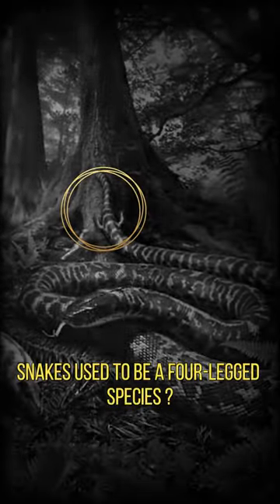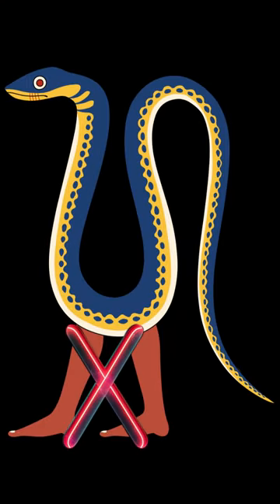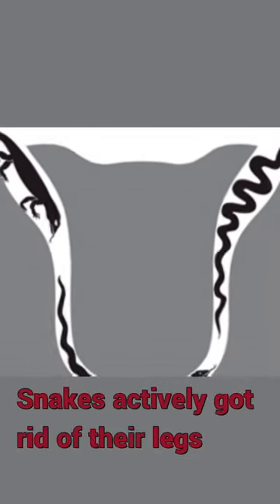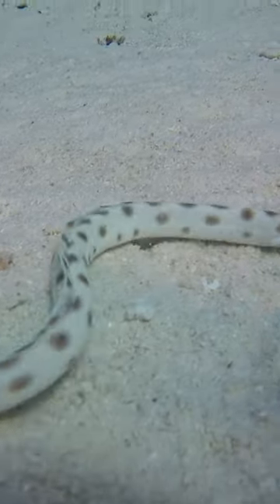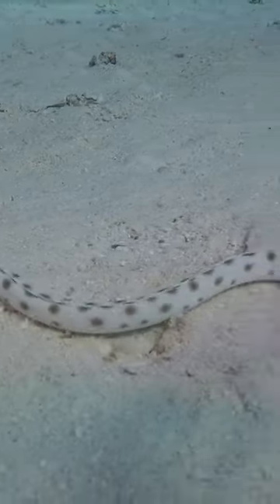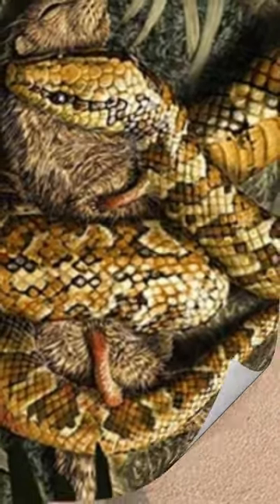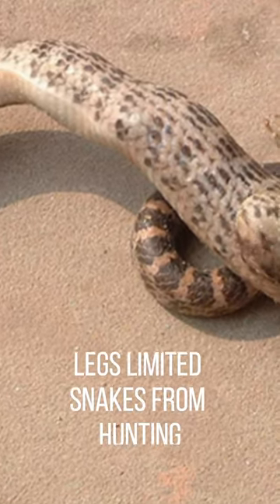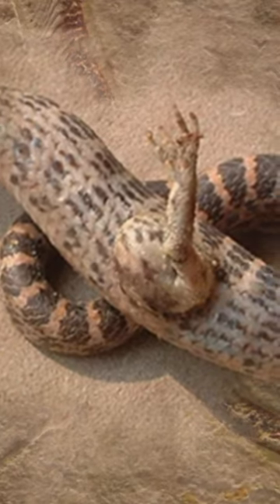Evolutionary Wonders: The Legless Transformation of Snakes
"Fossil studies show that snakes still have some leg bones, indicating their four-legged past. Over time, those legs got smaller and eventually disappeared which related to their food chain and living environment. Instead, snakes developed a keen sense of smell and hearing to move in tight spaces and understand their surroundings. They rely on a strong abdominal muscle system and crawl on the ground through the movement of belly scales."